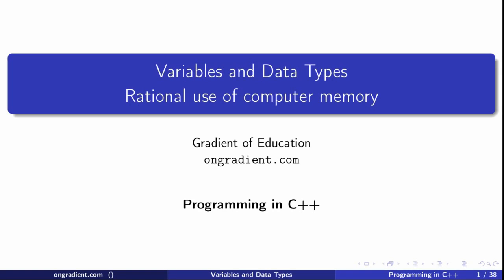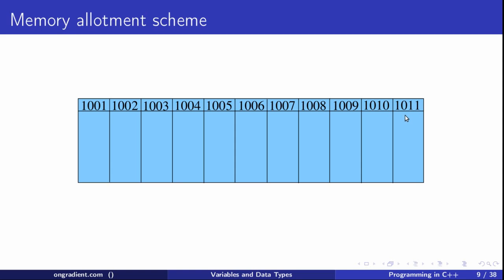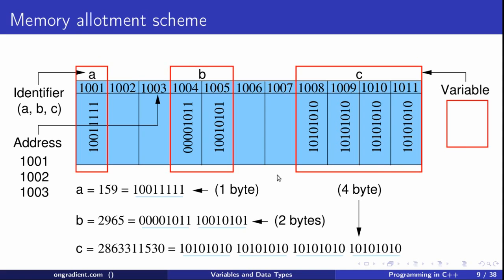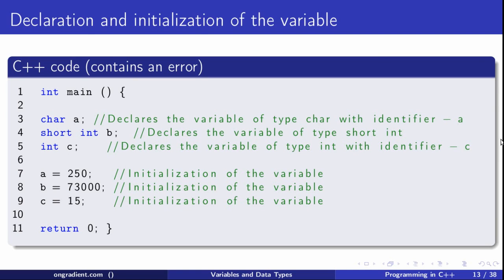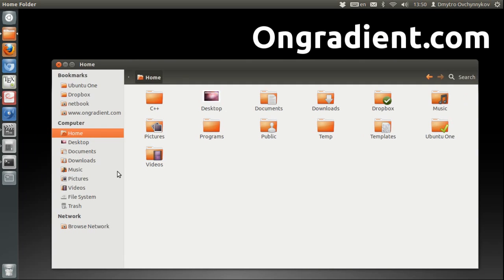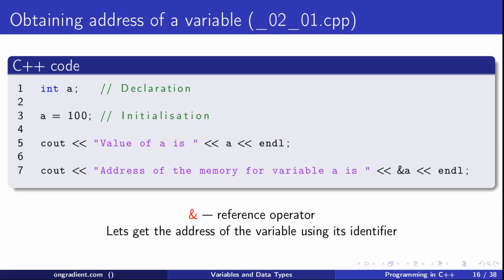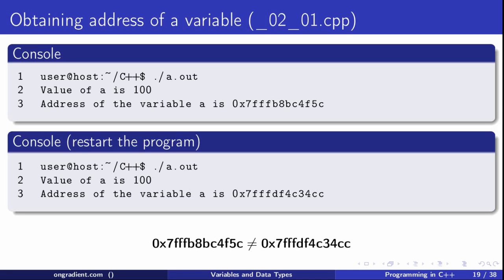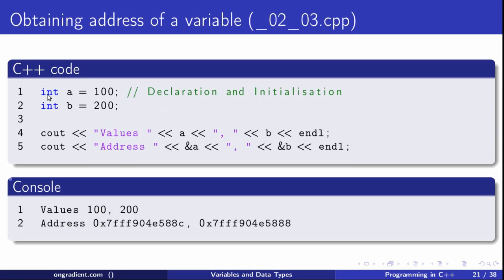C++ 02 02. The fundamental data types in C++.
Second part of the second lesson of the course "Programming in C++"